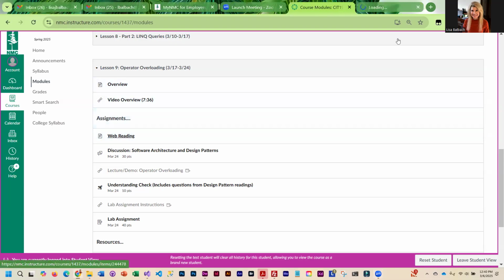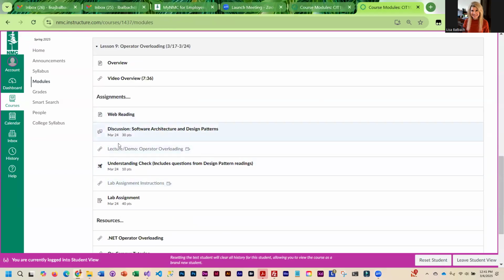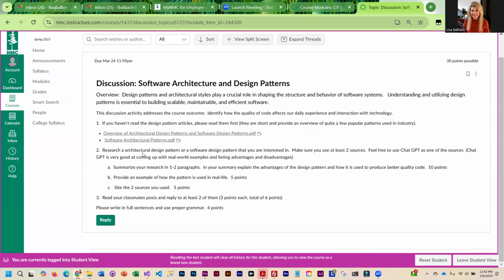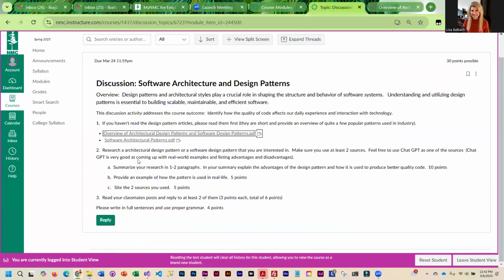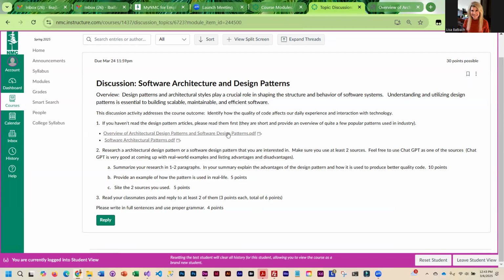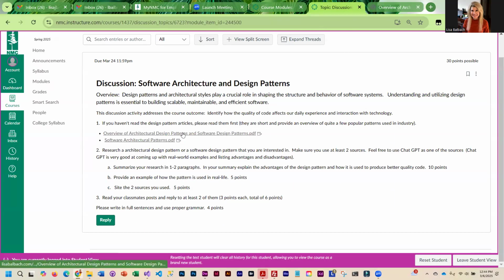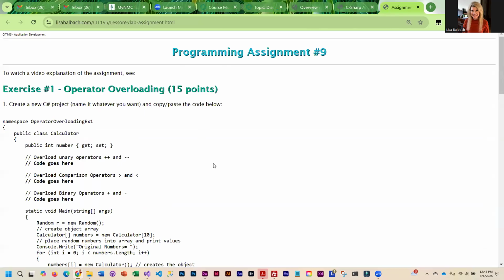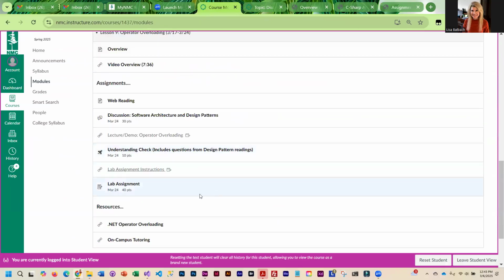CIT195 Lesson9 Overview Spring 2025